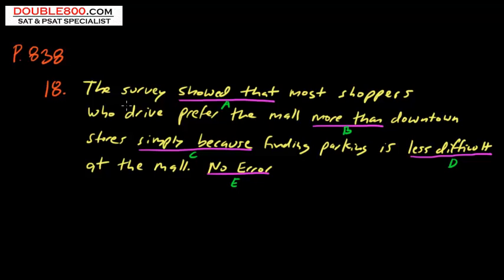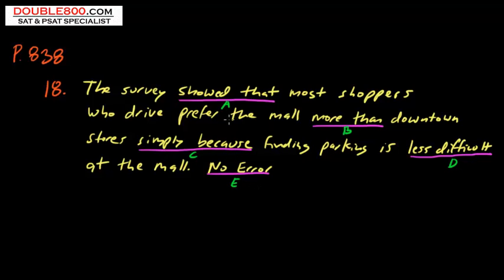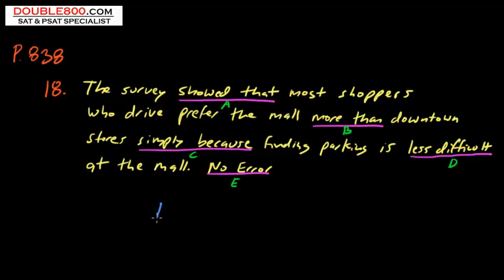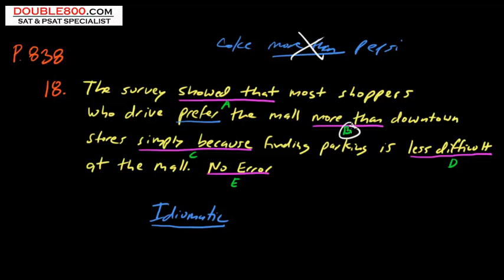SAT & PSAT Prep: Daily DOUBLE800 #39